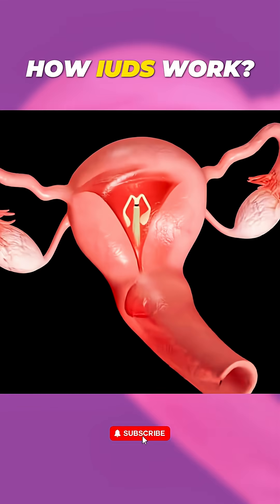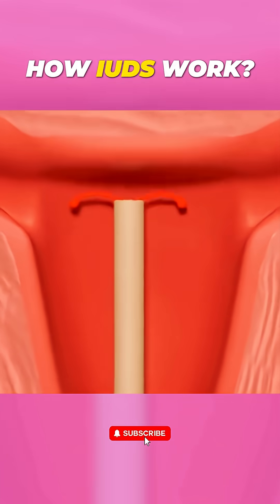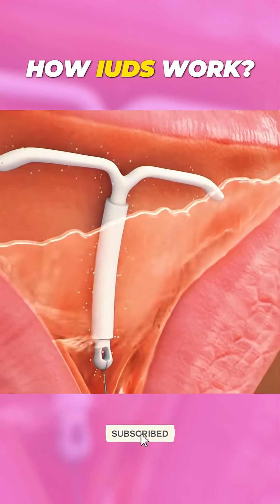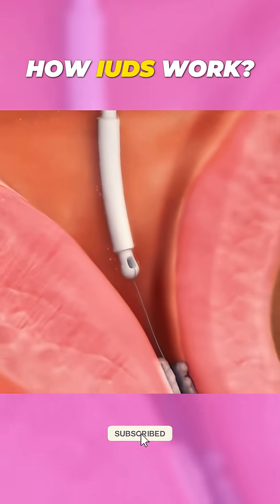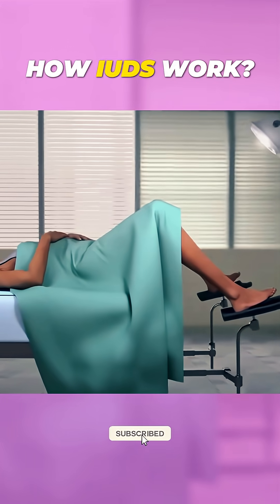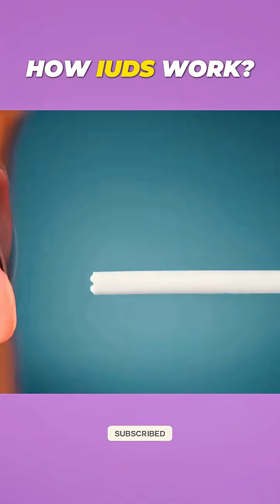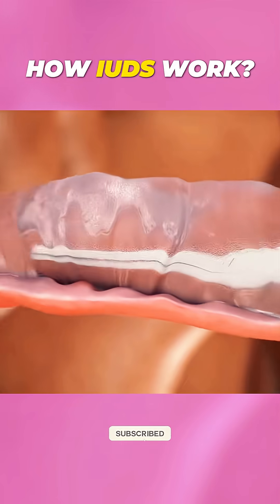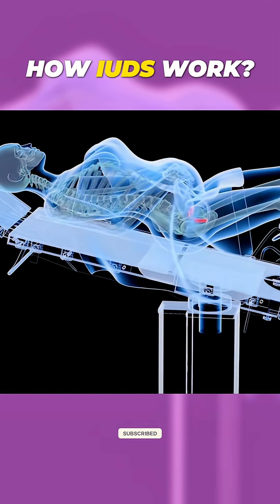How IUDs Work | Birth Control Method Explained | Intrauterine Device 3D Animation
This short 3D animation shows how IUDs (intrauterine devices) prevent pregnancy by blocking sperm or releasing hormones.
Perfect for U.S. and U.K. medical students and anyone curious about modern contraceptive methods.
Doctor 3D makes reproductive health simple and visual.